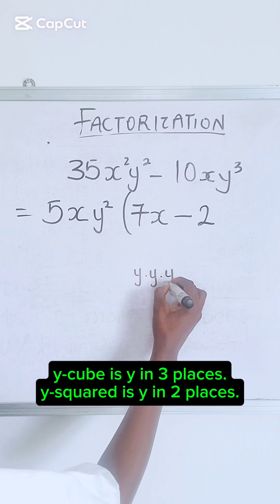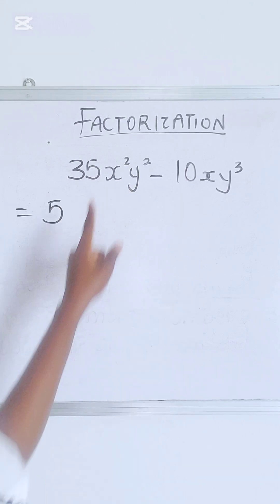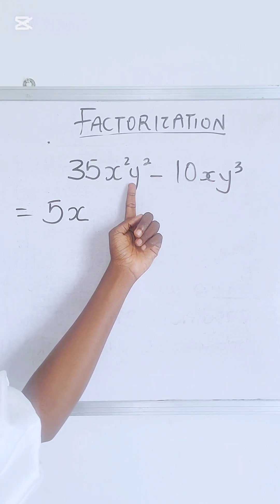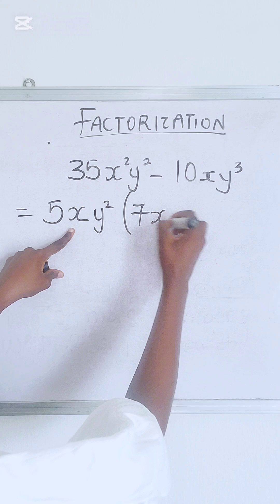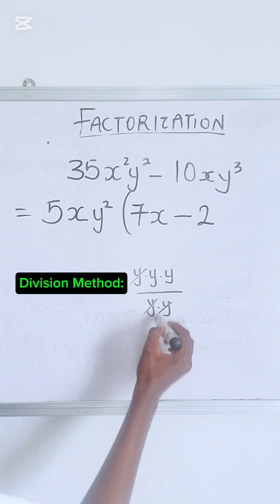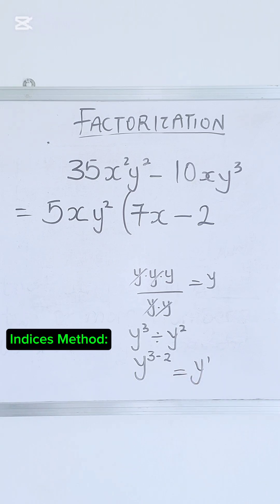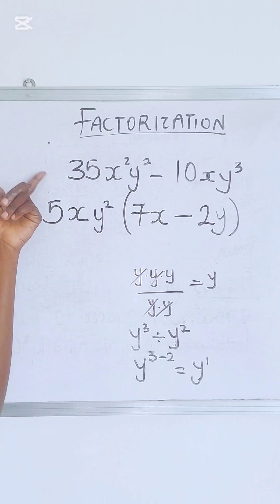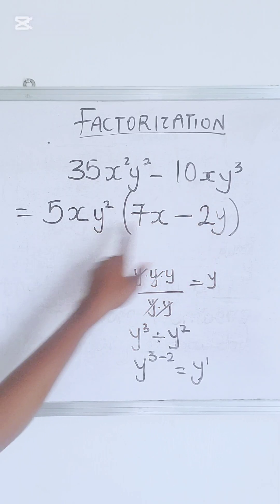Algebraic Factorization Techniques EXPLAINED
Factorization in mathematics is the process of breaking down a mathematical expression, number, or polynomial into a product of simpler components (factors) that, when multiplied together, give the original expression. These factors can be numbers, variables, or algebraic expressions.

Why is Factorization Important?

1. It makes complex expressions easier to work with.

2. It helps find the roots of equations.

3. It can be used in geometry, algebra, and even in everyday problem-solving.